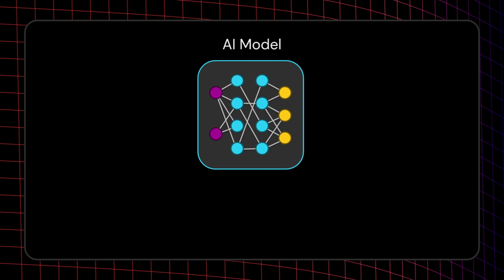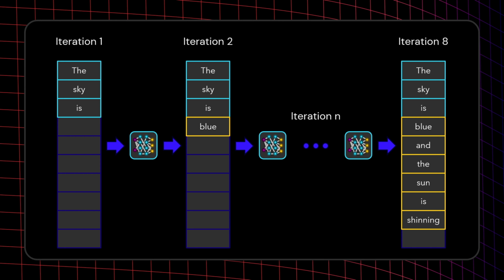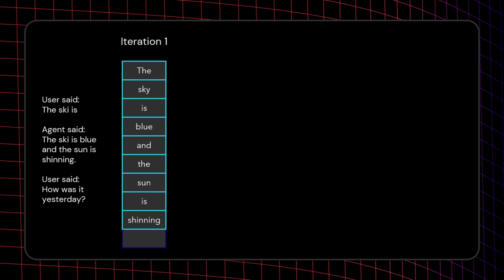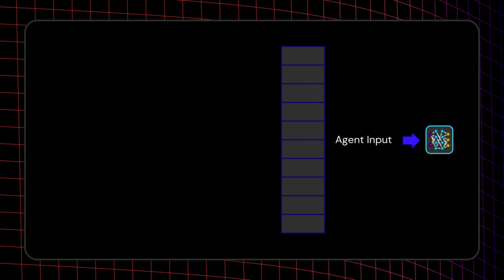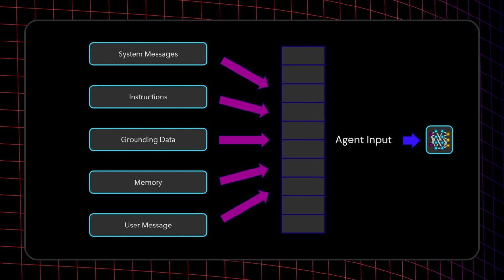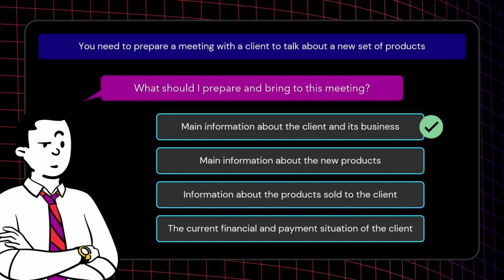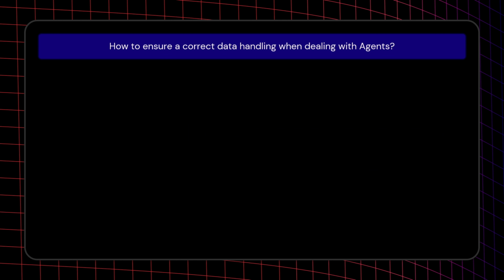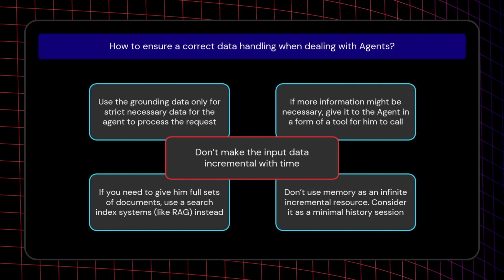Agent Workbench - Ep 2 - How to Handle Data with your Agent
🚀 𝗔𝗴𝗲𝗻𝘁 𝗪𝗼𝗿𝗸𝗯𝗲𝗻𝗰𝗵 𝗦𝗲𝗮𝘀𝗼𝗻 𝗰𝗼𝗻𝘁𝗶𝗻𝘂𝗲𝘀 𝘄𝗶𝘁𝗵 𝘁𝗵𝗲 𝟮𝗻𝗱 𝗘𝗽𝗶𝘀𝗼𝗱𝗲 - 𝗛𝗼𝘄 𝘁𝗼 𝗛𝗮𝗻𝗱𝗹𝗲 𝗗𝗮𝘁𝗮 𝘄𝗶𝘁𝗵 𝘆𝗼𝘂𝗿 𝗔𝗴𝗲𝗻𝘁 🤖💽
Do you want to make sure your agent is production ready and can scale with data?

Welcome to my second episode of the Agent Workbench Season, a set of episodes where we explore this awesome new OutSystems toolset, deep-diving into the different concepts and parts of the Agentic world.

In this second episode we explore one of the more complex challenges around the agentic world: how to handle data with your agent? We explore how an AI Model digests the messages and manages input and output tokens, and we show how the different types of information are processed by the agent. We finish the video by analysing how us humans process the information and we make the bridge into how we should do the same with the AI Agents.

Let me know your questions and feedback!
Cheers!

Video chapters:
00:00 - Introduction
01:18 - AI Model Message Digest
13:43 - The Types of Messages from Agent Workbench
18:40 - How to Handle: Human Example
26:00 - Highlights